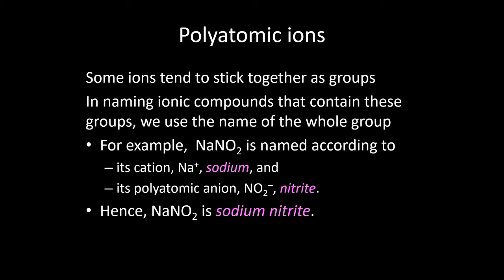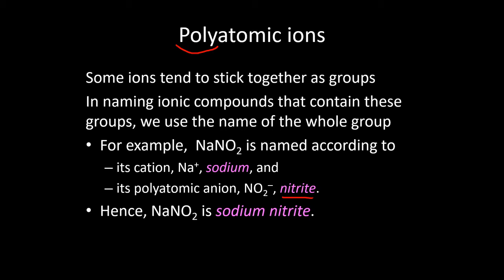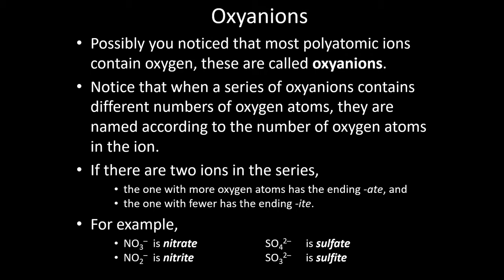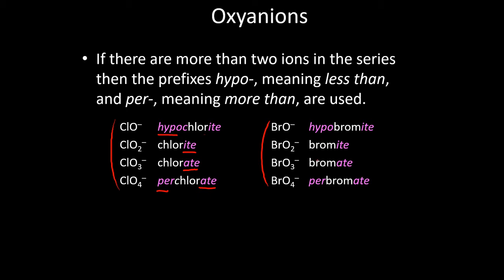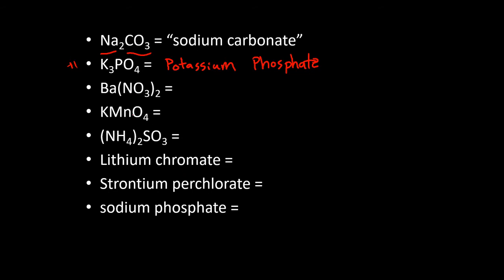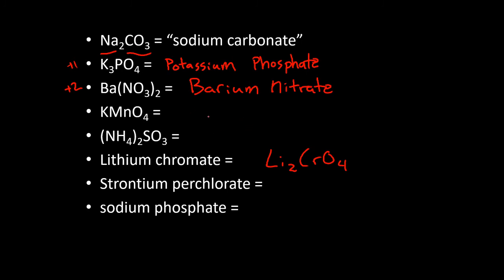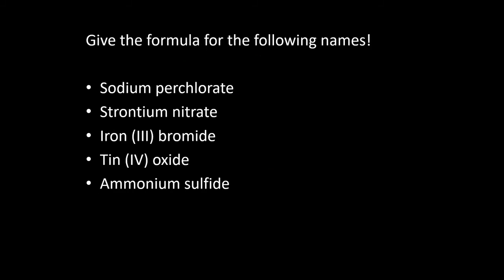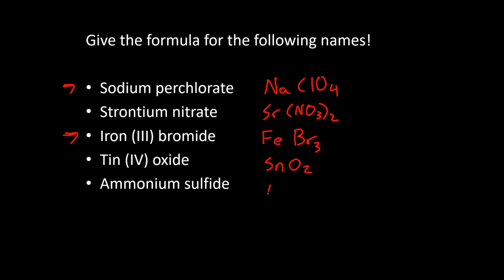Chapter 5 part 5, polyatomic ions